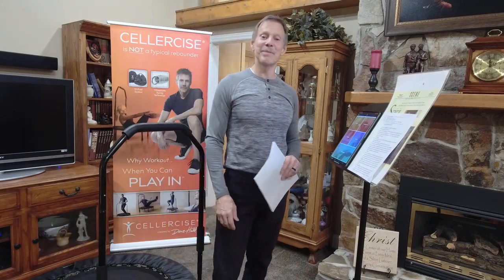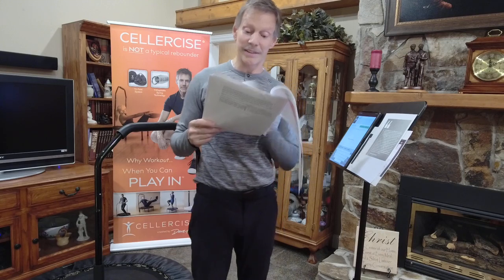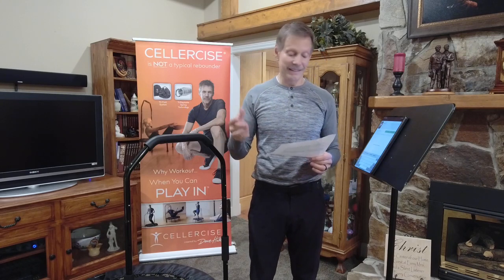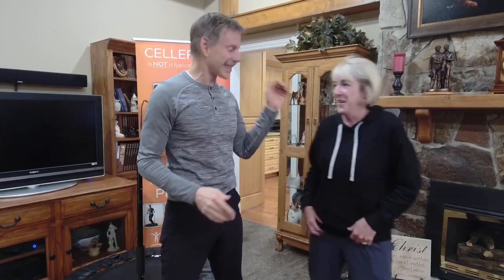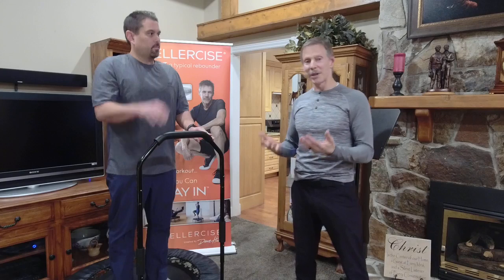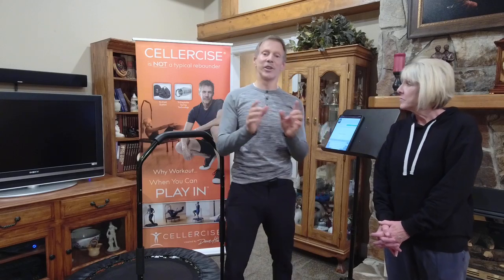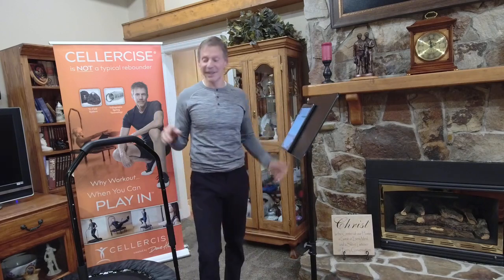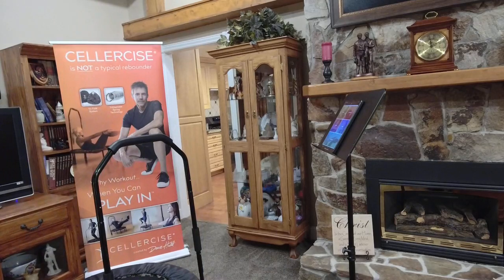Demonstration, Dave's Daily Routine, QA & Testimonials - Cellercise® LIVE with Dave Hall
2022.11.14 LIVE with Dave Hall

00:00 Introduction
2:34 Testimonial of weight loss Irene
9:08 Do you weightlift in addition to Cellercise?
10:22 I’m wondering why you seem to have no trouble doing the side and back kicks but when I do them, I hit the side cover. It tends to throw off my balance. I’m 5’10 165 pounds.
11:08 What would you suggest for someone with carpal tunnel?
11:58 What can you suggest that will relieve pressure from sinus headaches?
12:17 Can you talk about the benefits to the nervous system or vagus nerve?
13:05 So we don’t need to do any additional weight training at all to achieve the same results as working out in a gym?
How often and how long do we have to bounce to build muscle?
I’ve lost a lot of weight too fast, and I think my muscles have atrophied. Is it possible to regain the muscle and build it up?
Also, my son needs to lose a lot of weight. Can the Cellerciser be used to achieve this and how much bouncing per day would he need to do for weight loss?
14:39 My stepmother has some degenerated disc issues & has had sciatica in the past as well as some hip issues. I am trying to research if rebounding will help her? From research online I’m hearing her issues may be worsened by rebounding. Can anyone speak on rebounding with age related structural back issues?
16:35 Introduces Elizabeth and Kerrie to try the Cellerciser.
34:06 Dave shares his daily routine.
41:41 Dave asks his guests what they think and if they have any questions.
42:46 Jim asks how long it is going to take to not feel wiped out.
50:00 Dave shares Fat Eradicator 2 Routine.

Before beginning any exercise routine, you should consult with your doctor. The Cellerciser helps expose weaknesses, so if you feel pain or discomfort while using the Cellerciser, consult with your doctor. Your doctor may also give Dave Hall a call for various Cellercise techniques that they may consider. You may also give Dave Hall a call and he can share with you techniques that you can consult with your doctor on. The DVD, “Cellercise...the Ultimate Exercise!” personal trainer section may also be referenced by your Doctor. Dave Hall has 30 years of experience working with doctors and health practitioners and is happy to consult with yours. We want you to have a growing and healthful experience.